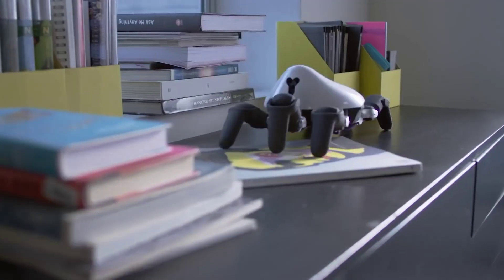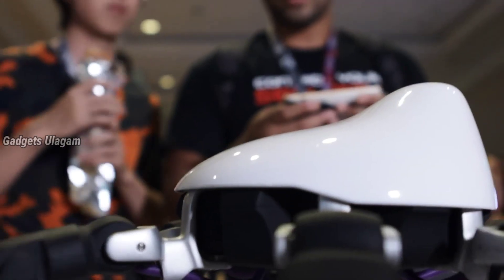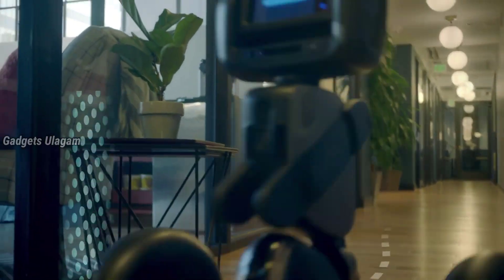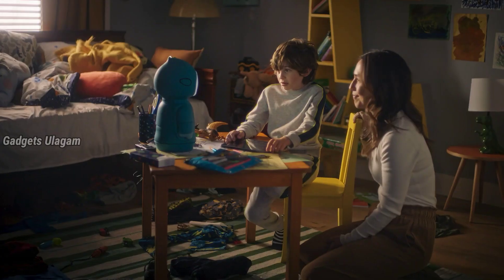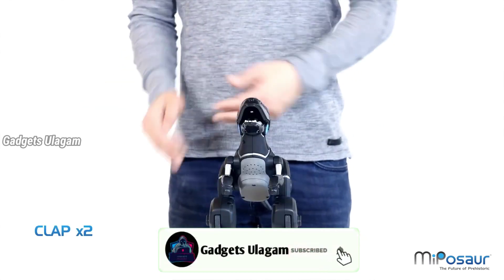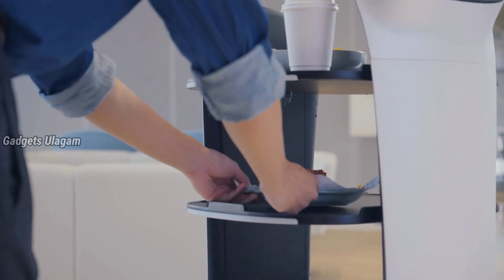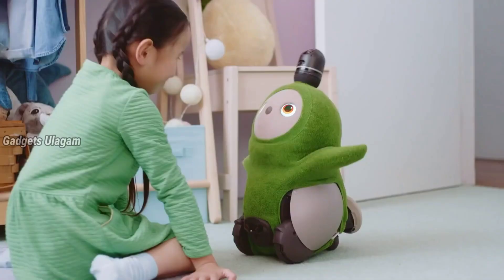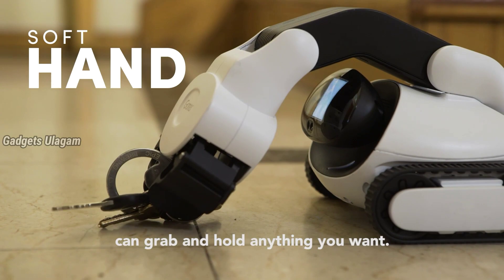MODERN ROBOTIC GADGETS IN TAMIL |Gadgets under Rs100 ,Rs200, Rs500 and Rs1000 [TAMIL]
MODERN ROBOTIC GADGETS  TO BUY ONLINE IN TAMIL |Gadgets under Rs100 ,Rs200, Rs500 and Rs1000 [TAMIL]

Cute and awesome robots that make you more excited. Make your works easier with these robot gadgets. These are easily available in online at low price. So check it out.

Hello viewers this video is about latest gadgets in tamil That are actually available in Amazon, aliexpress, flipkart and online. So that you can buy easily. this gadgets are available now, so don't miss out guys. You can get this products easily by searching the product name in Amazon, aliexpress, flipkart or You can also buy these product from its Official Website.

Thank you for the support ! If you find any of your copyrighted material in this video, please leave us a message on so we can resolve the issue.